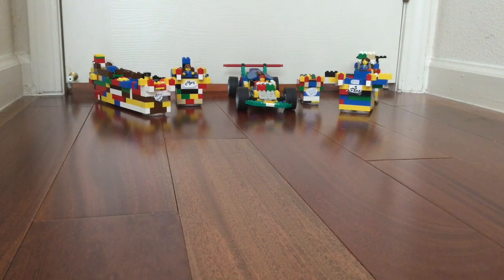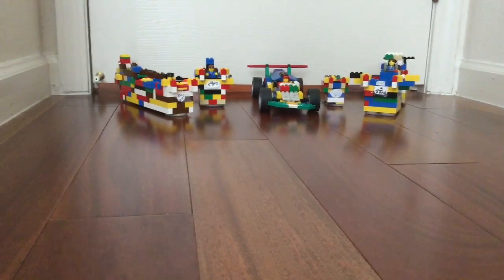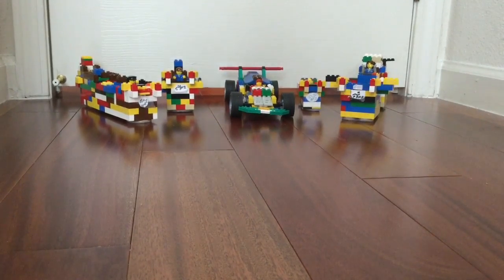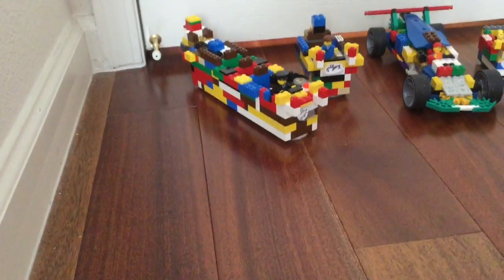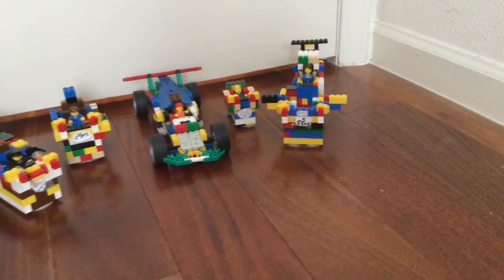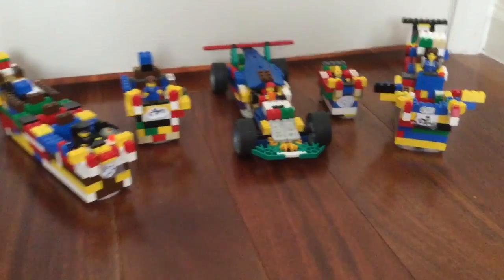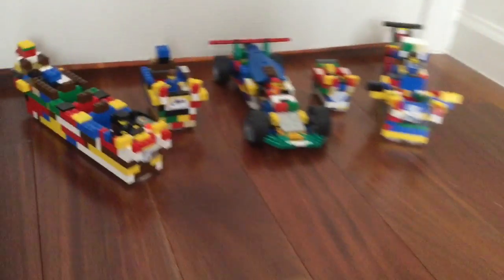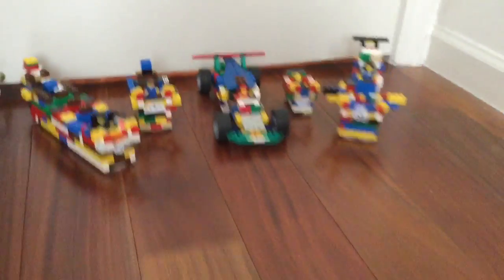NEW LEGO CRASH TEST PART OF CHANNEL!!!